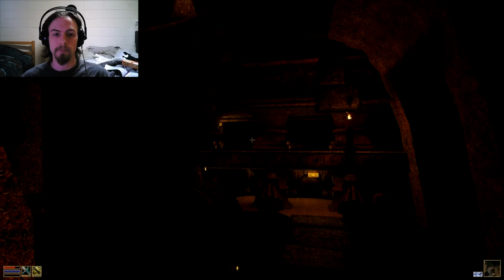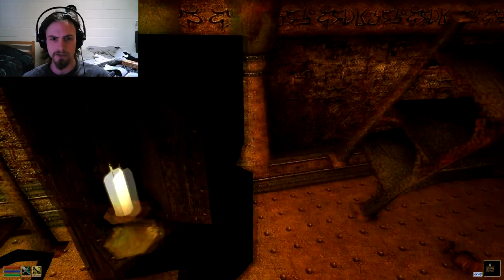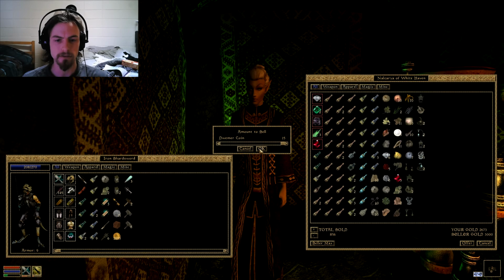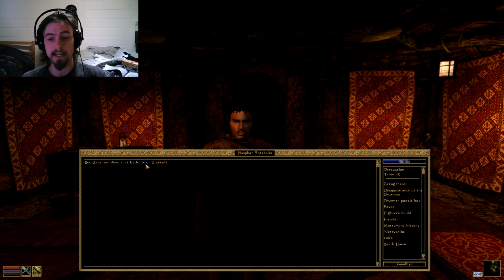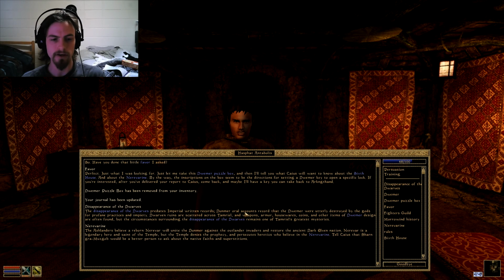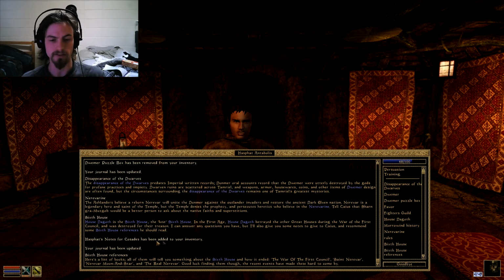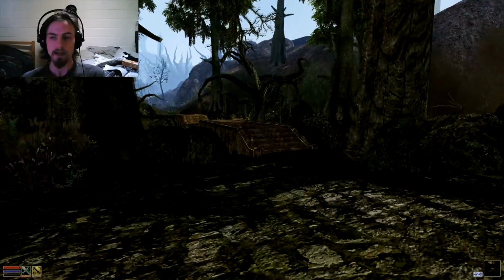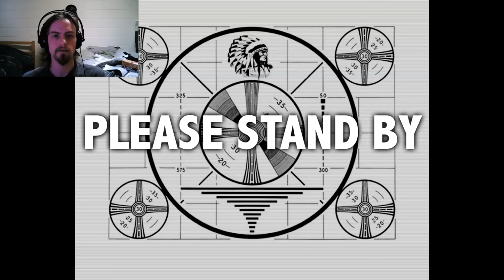Elder Scrolls Series: Morrowind #10 | There's the cube.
Finally located the stupid box.